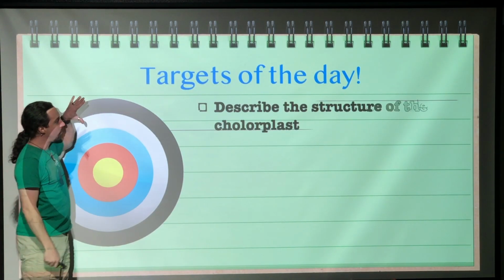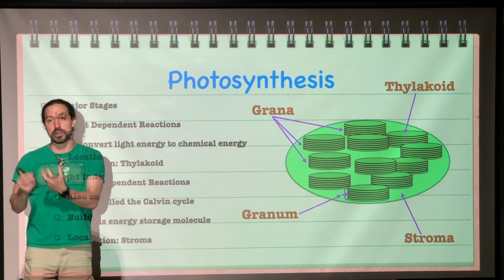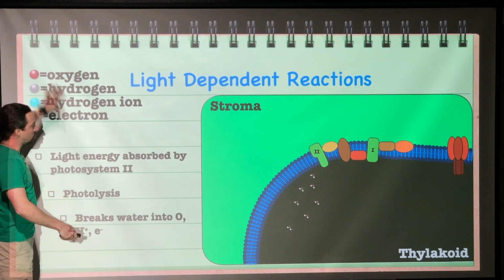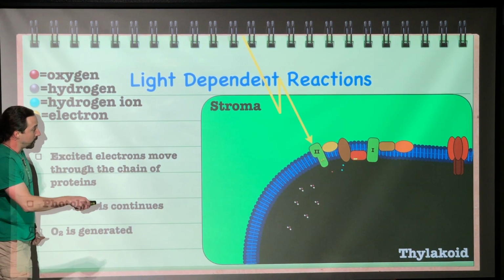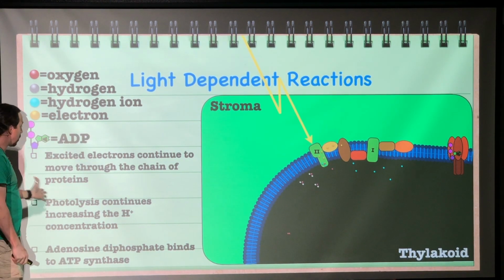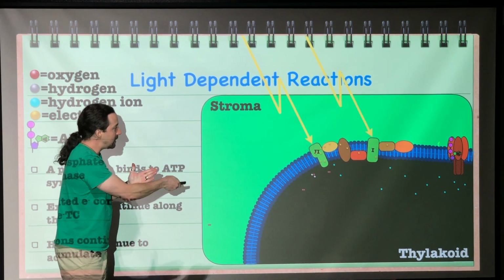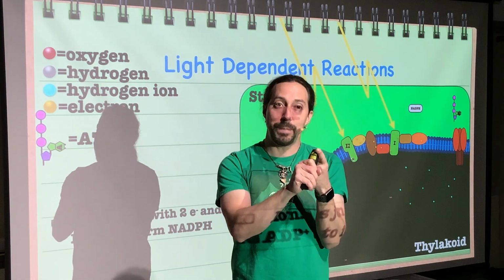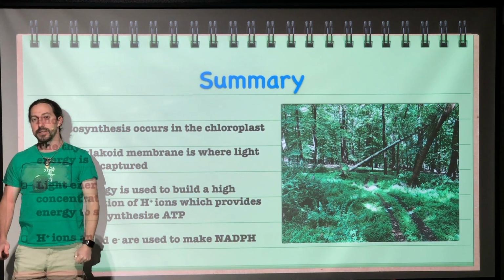Cells: Photosynthesis Pt.1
This video continues the cells unit and describes the first stage of photosynthesis, the light dependent reactions.